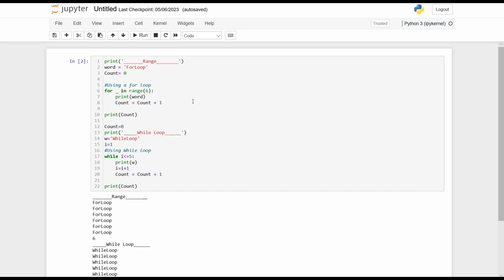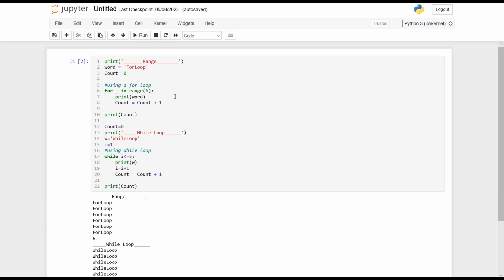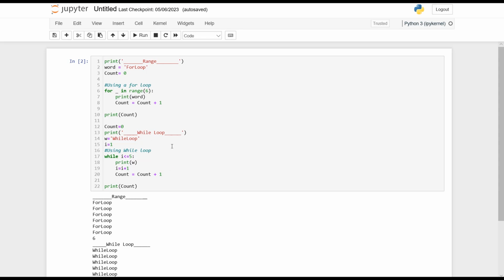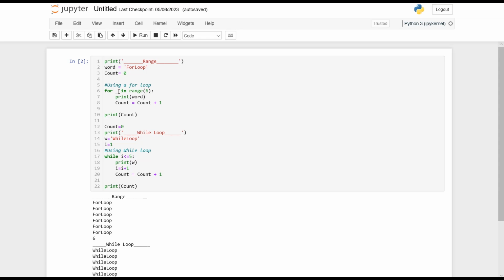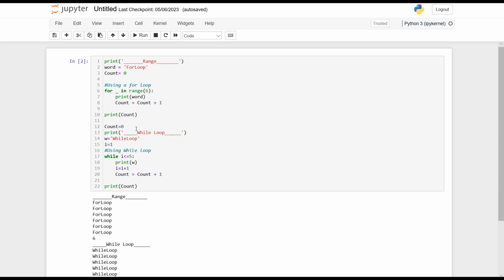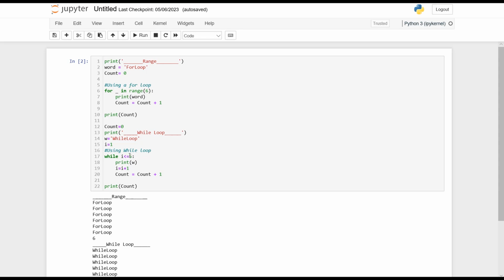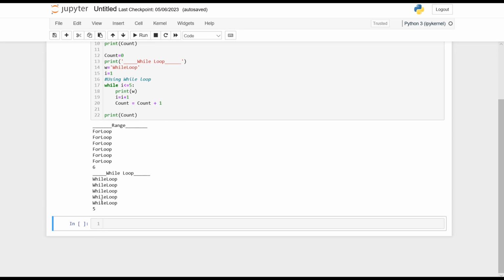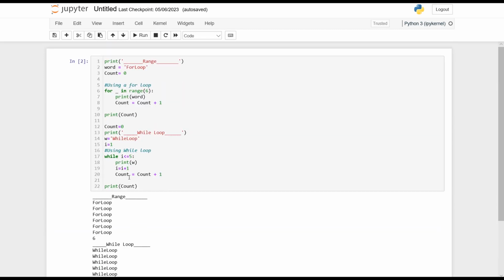How to Use While Loop and Range Function in Python Language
Python is a popular programming language, especially for data analysis.
In this video, you'll learn about the range() function and the while loop — both essential concepts for beginners.

If you're starting out with Python, this video is a great place to begin!